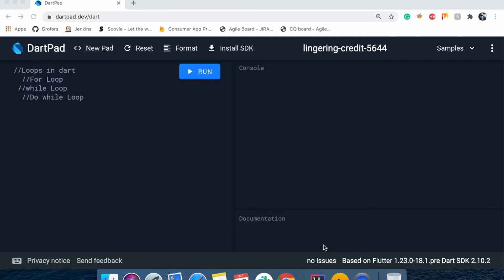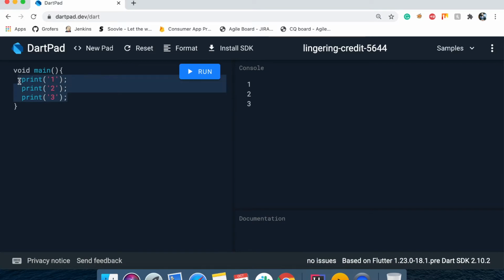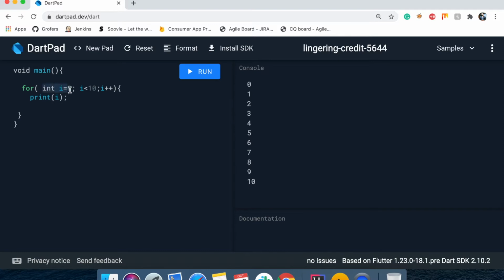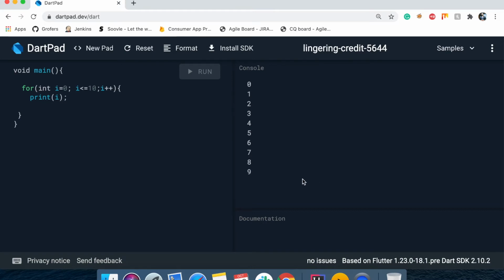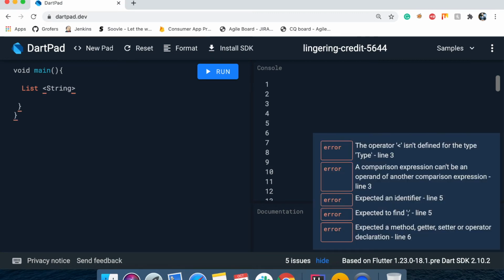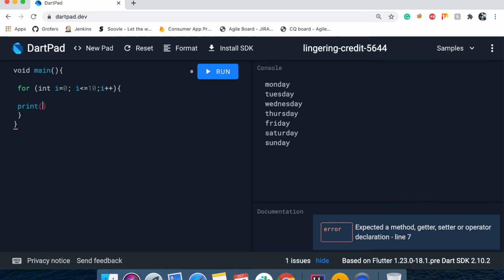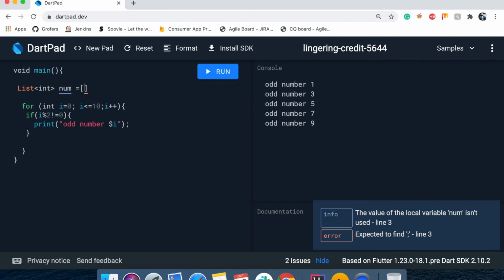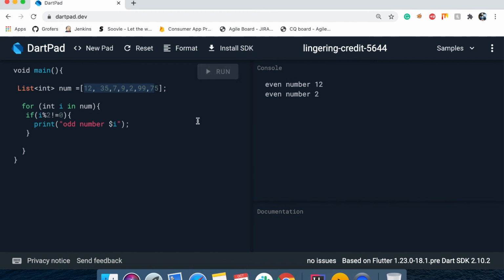Dart Programming | For Loop In Dart | Part -9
In this video, I have tried to explain to you what is the loop in Dart and How to use For Loop in Dart. I hope it helps.

Keep Learning,

Praveen Prakash